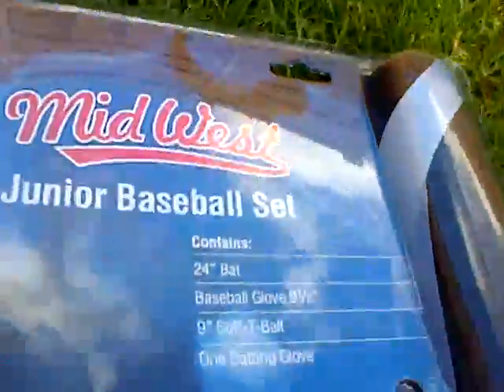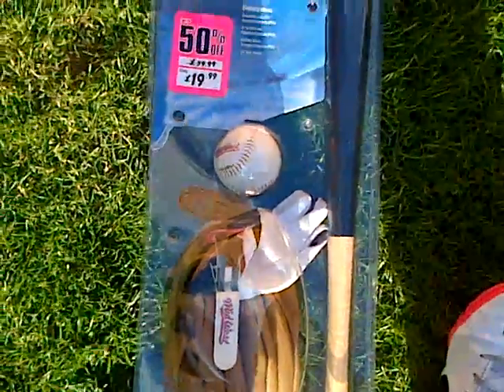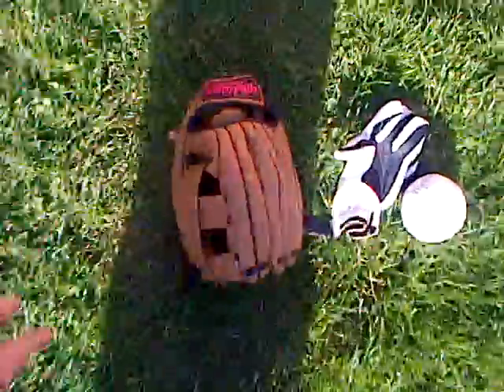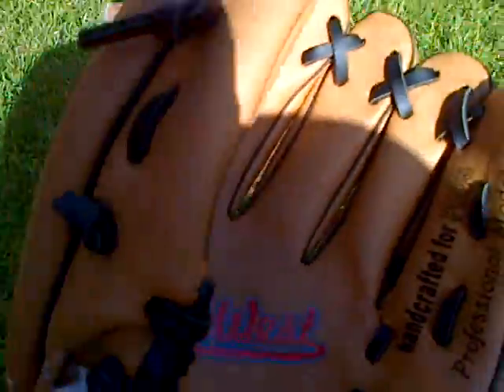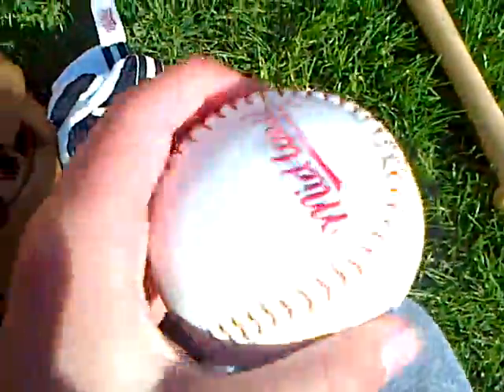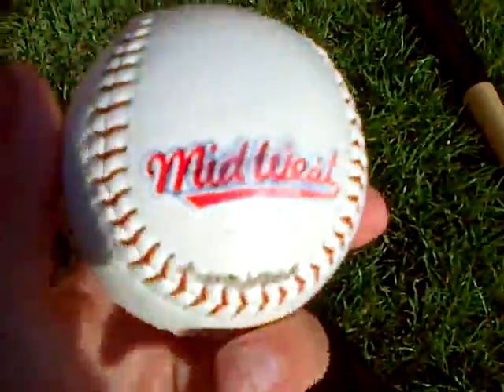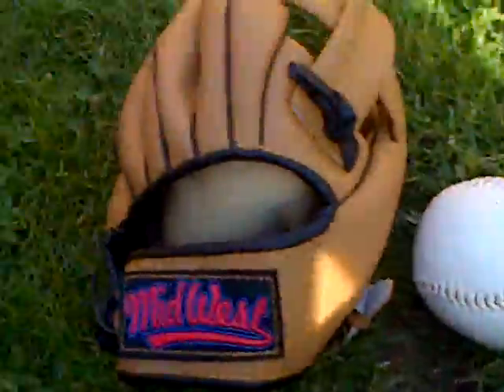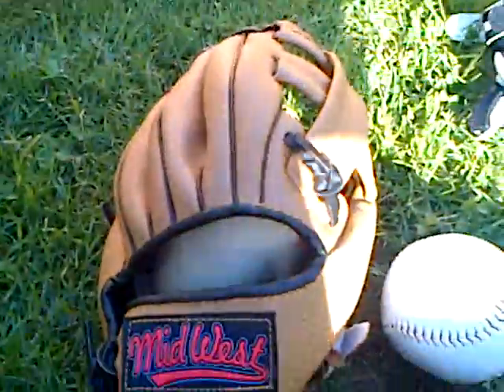Baseball equipment review